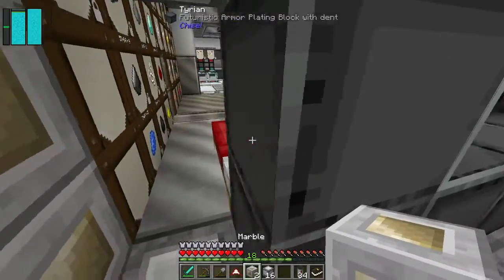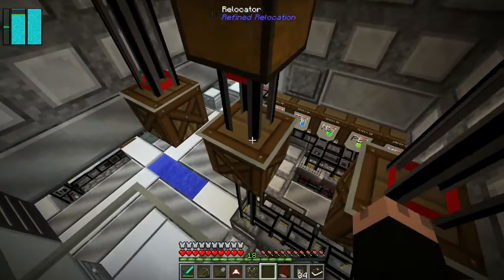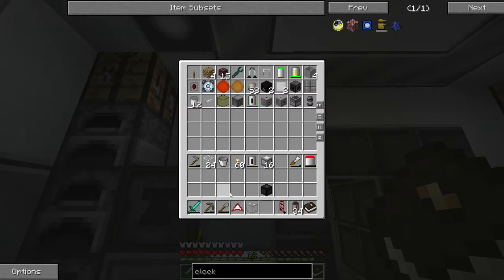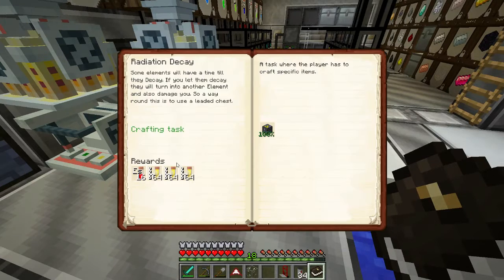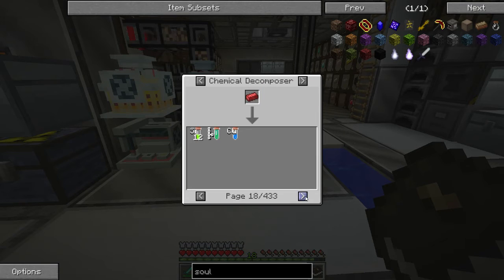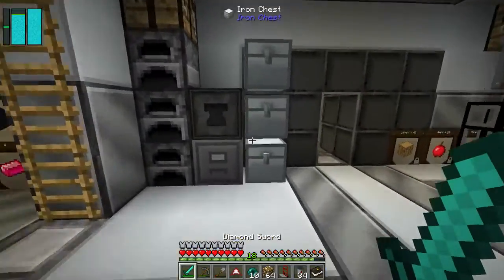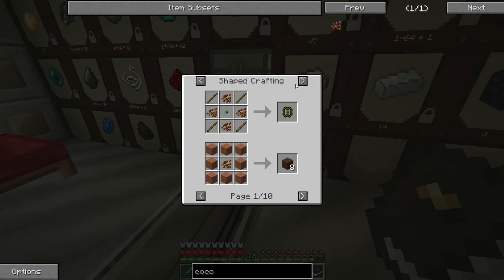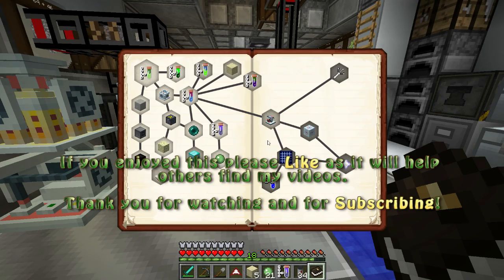Technical Tales (Galactic Science) - 12 - Einstein A Go-Go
Time to start messing around with some unstable elements.

Galactic Science
The nuclear dawn is here. Large powers around the world launched their nuclear arsenals, making the earth a place without future for mankind. Luckily you have a chance to survive this. Due to the space projects of your uncle Richard you happen to have a space rocket in your backyard and the coordinates of the outpost base on moon.